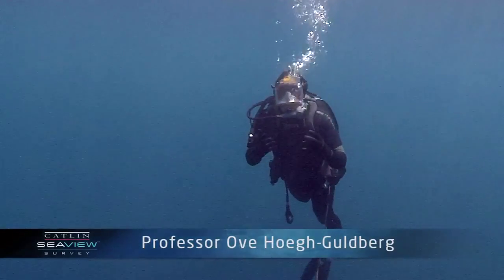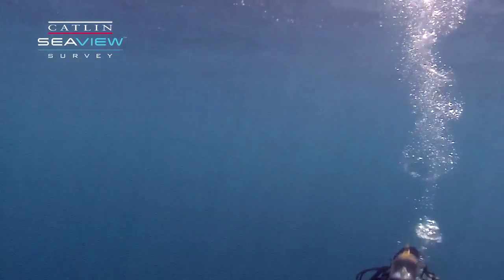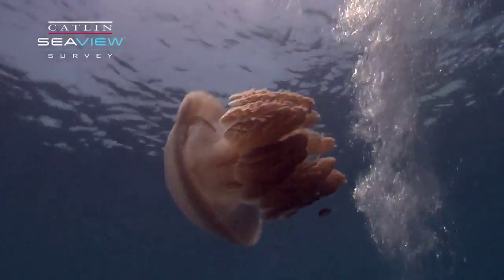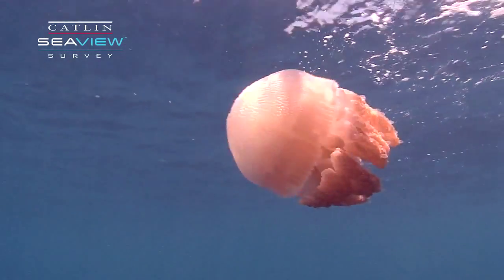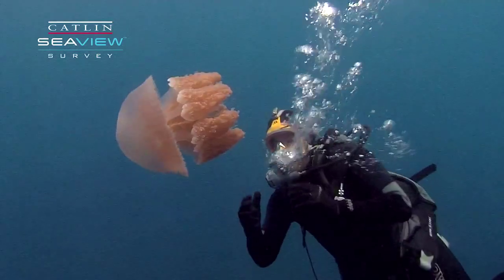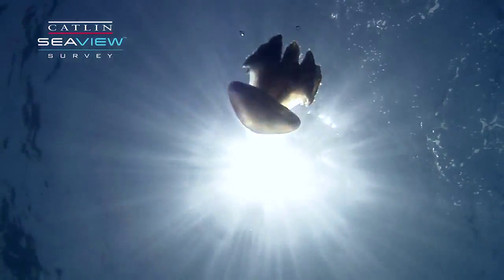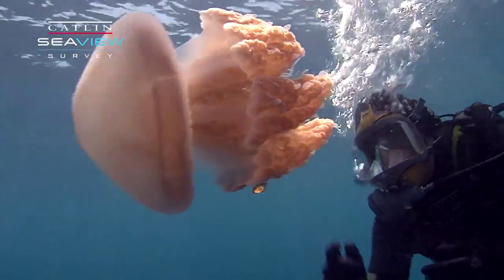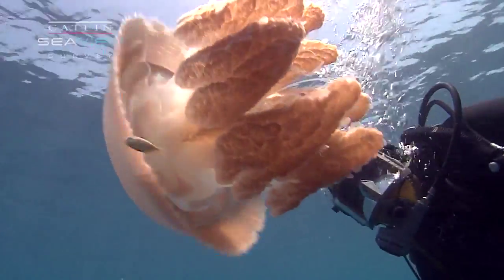What is a jellyfish?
Join Professor Ove and learn more about another amazing creature that lives in our coral oceans - the jellyfish. This Seaview Science Video was filmed on location on the Great Barrier Reef.